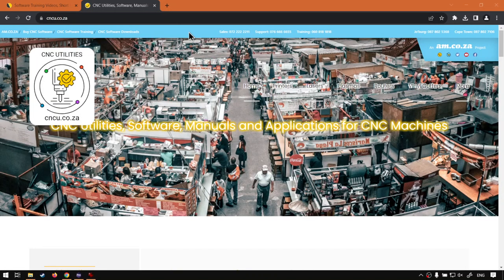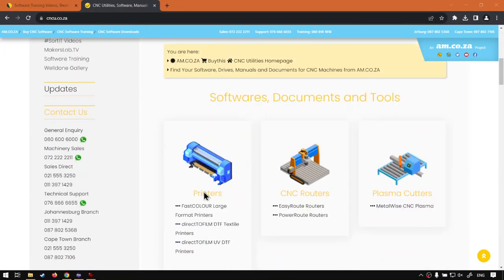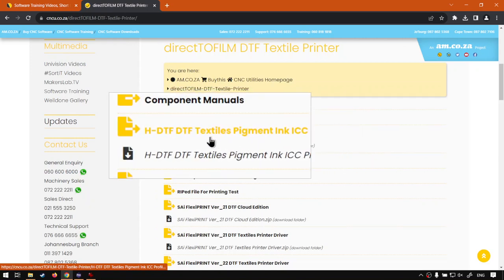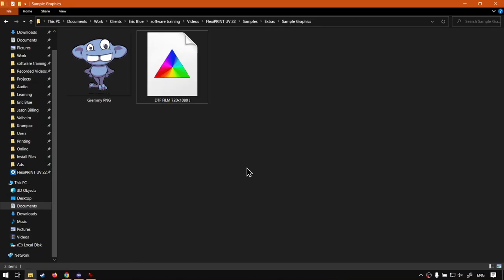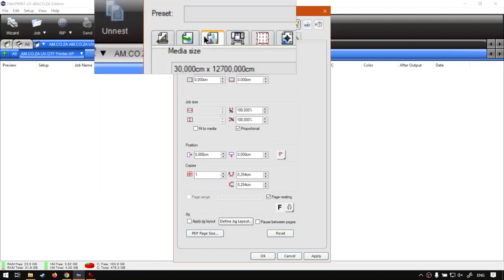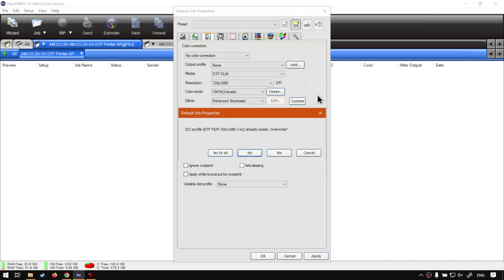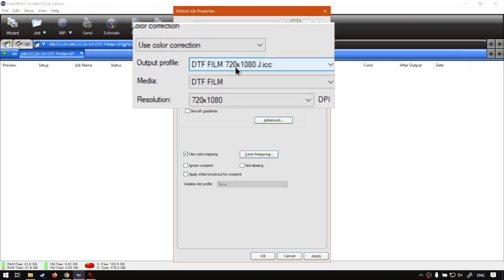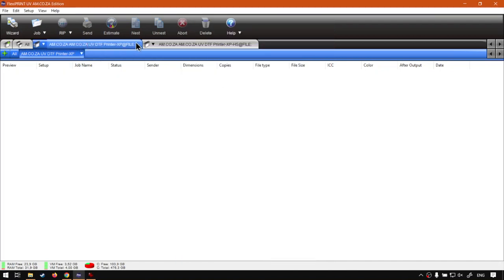Add International Color Consortium (ICC) Profiles in SAi FlexiPRINT UV 22 Software (Part 3)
Now when it comes to this step we want to ensure that there are some more consistency when it comes to color in our prints.

With the International Color Consortium (ICC) Profiles, we are able to get a good standard of colors for printing.

This video is part of a Mini-Series. Next video covers PNG, Settings and Channels. Previous video covered Default Job Properties.